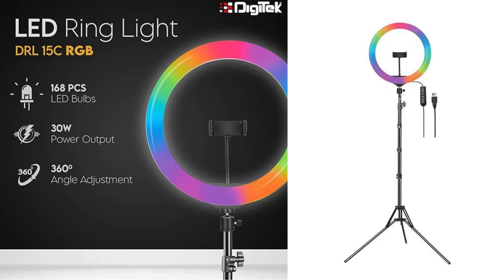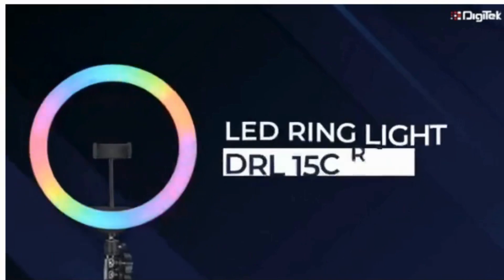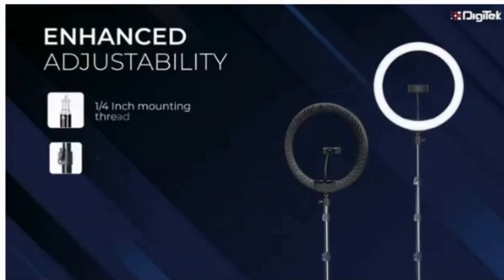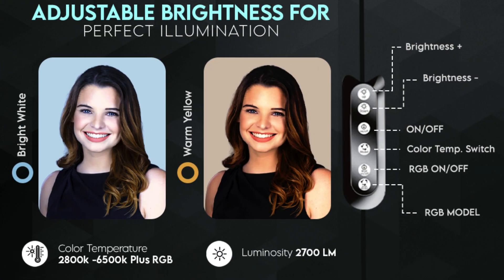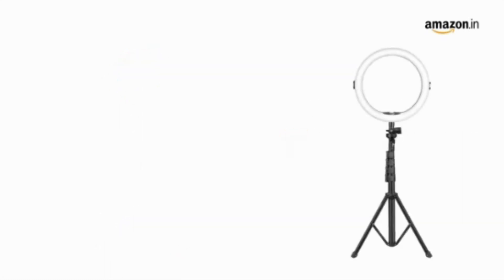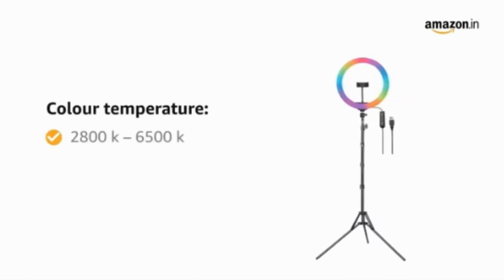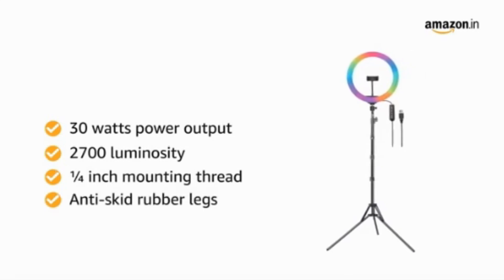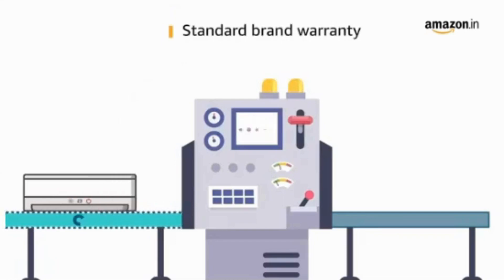For YouTube LED RGB Ring Light with Stand | Video Shoot, Live Stream, Makeup & More | Get 50% Off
Enhance your content creation game with the DIGITEK® (DRL-15C RGB) LED RGB Ring Light! Grab this fantastic deal at just Rs.1,999/- for a limited time on our special deal of the day. Perfect for diverse applications such as YouTube videos, photo shoots, video shoots, live streams, makeup tutorials, and more, this versatile ring light is compatible with both iPhone/Android phones and cameras. Elevate your content creation and bring your vision to life with this professional-grade RGB ring light.